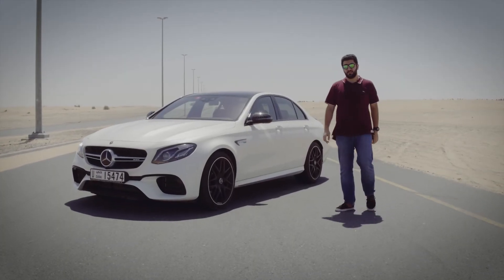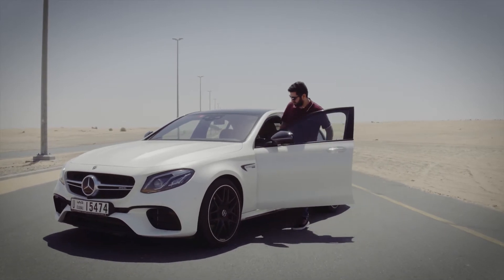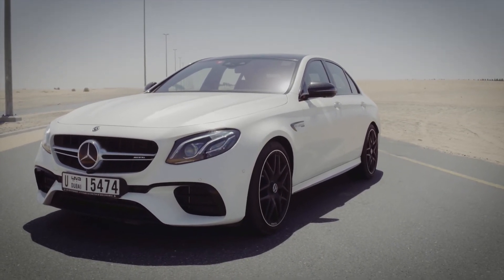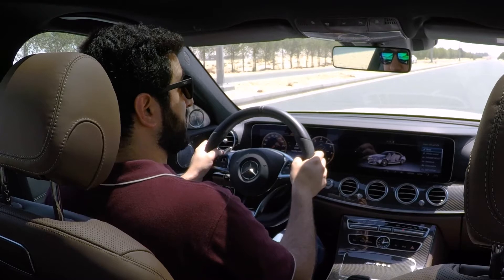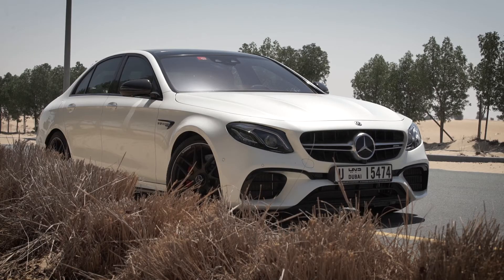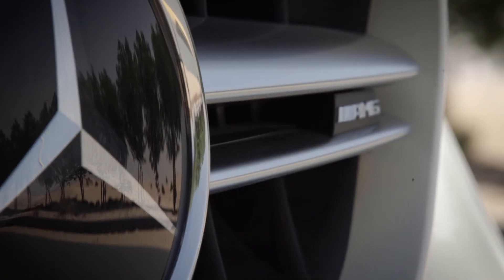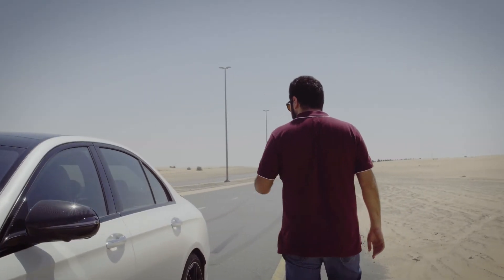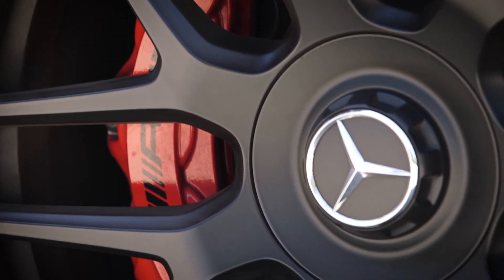Walkaround | The Mercedes-AMG E63S 4Matic+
Who knew big four door cars could come to this? The Mercedes-AMG E63S packs over 600 horsepower, putting it ahead of its league. Here's a walkaround, showing you some of the main features we saw.